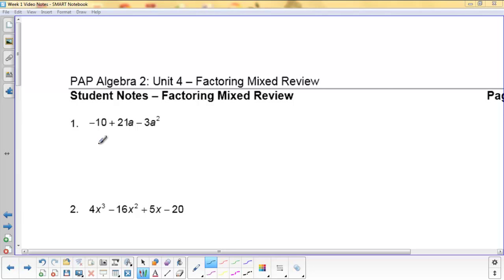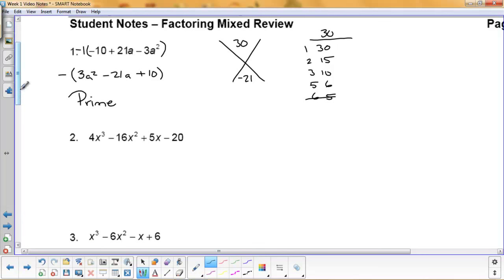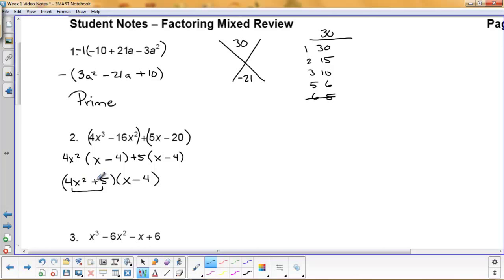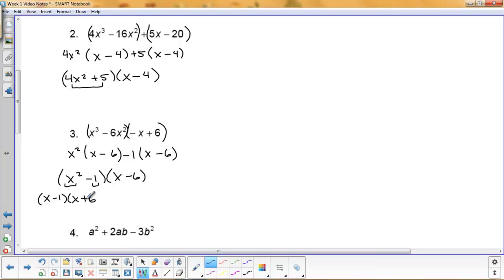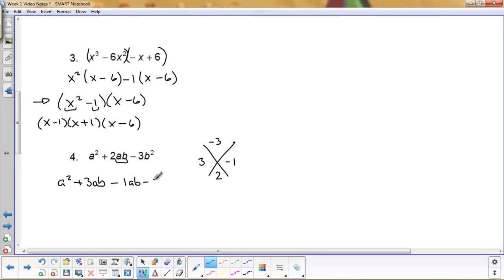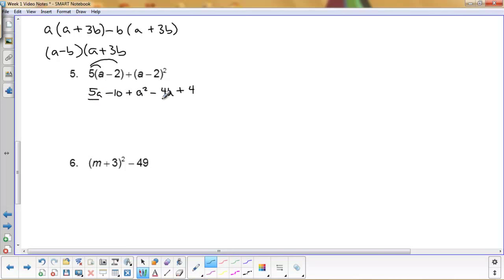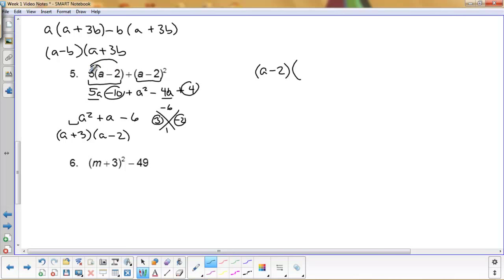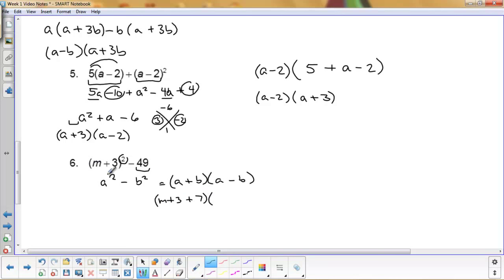Factoring Mixed Review